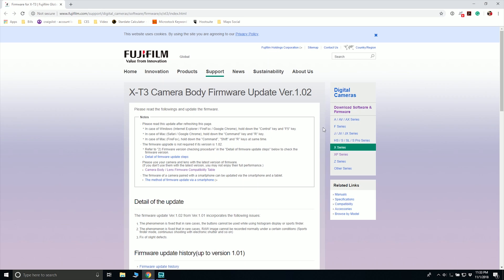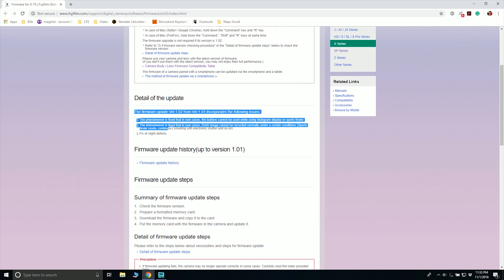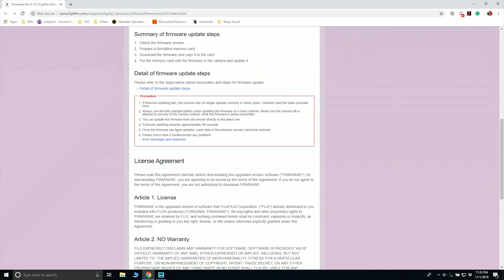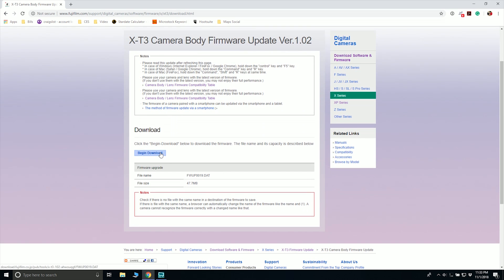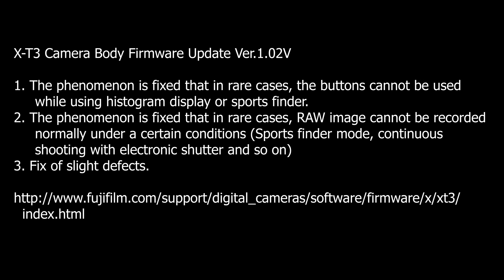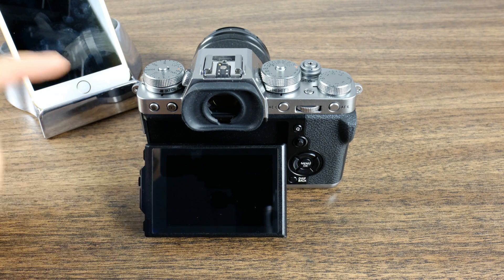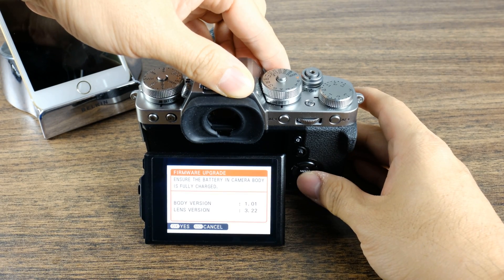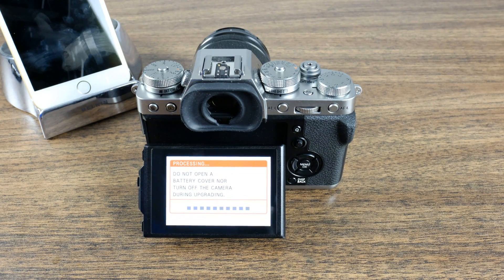Fujifilm X-T3 Firmware Update Verion 1.02 - Bug Fixes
Fujifilm X-T3 Camera Body Firmware Update Ver.1.02